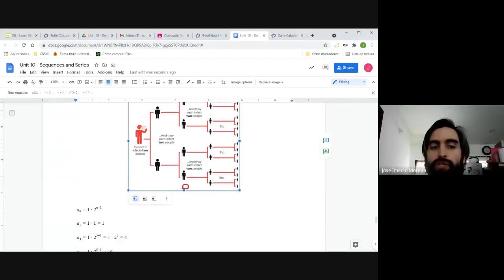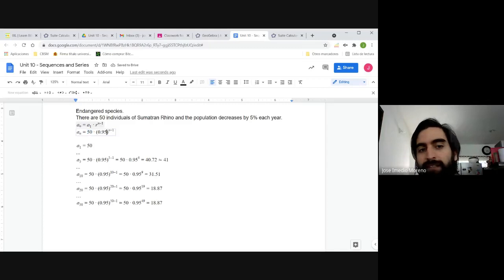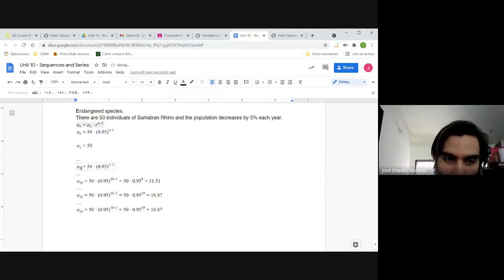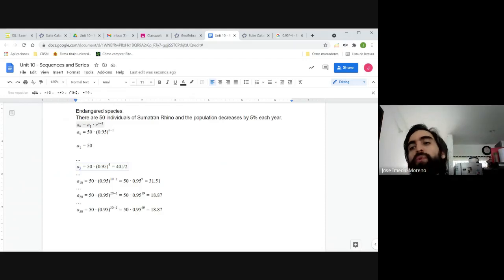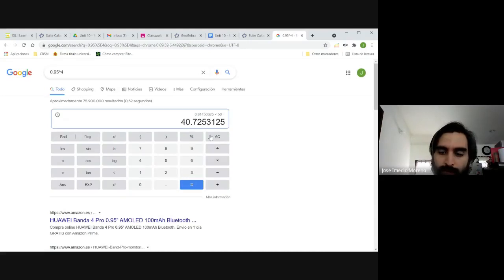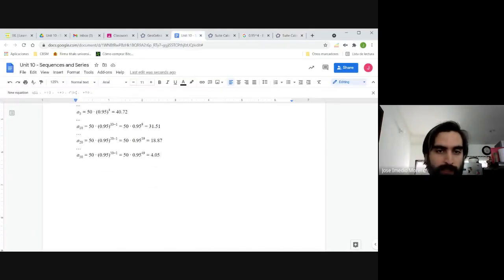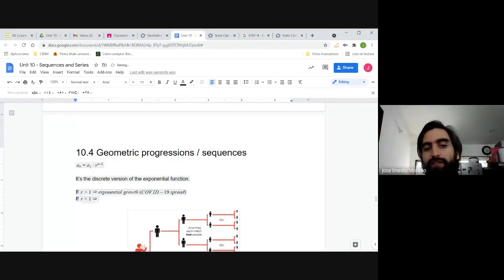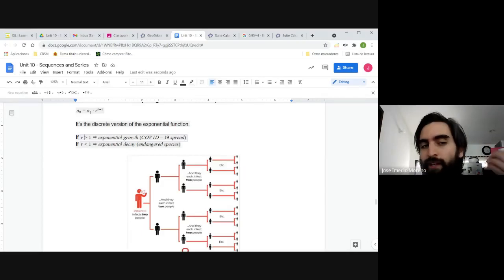(9th) [U10] Theory 10.4: Geometric sequences (part 2/2)